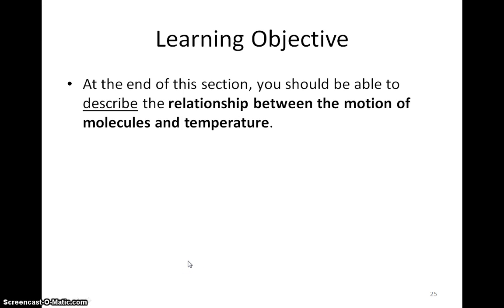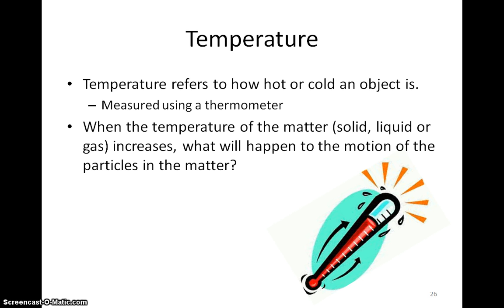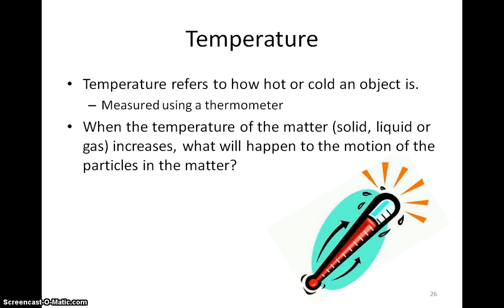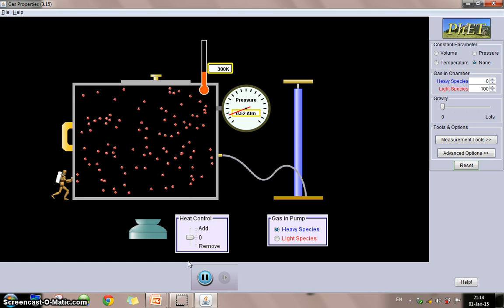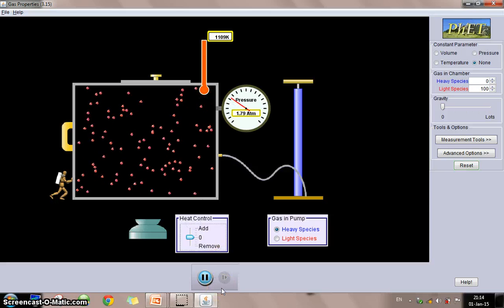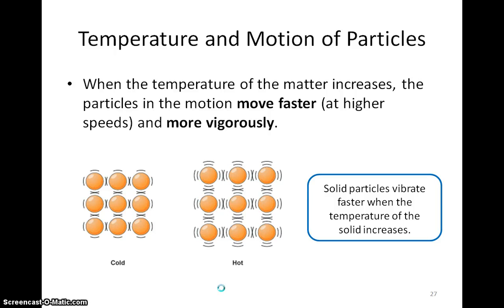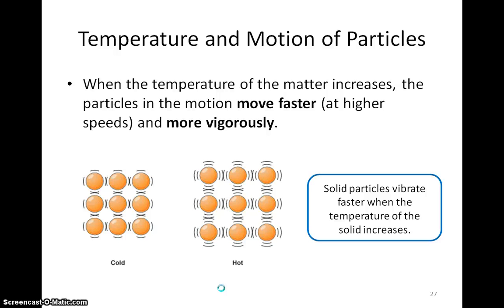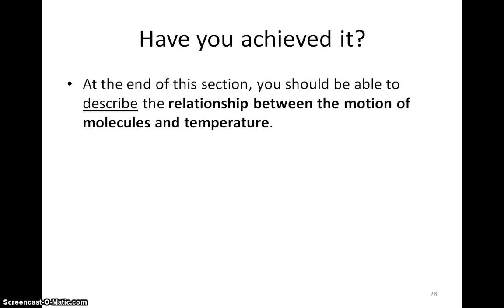Kinetic Model of Matter - Video 4 (Temperature and motion of particles)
O-level Science (Physics) Chapter 8: Kinetic Model of Matter